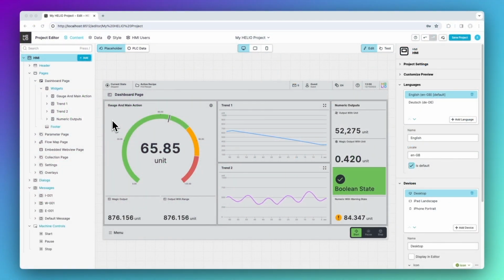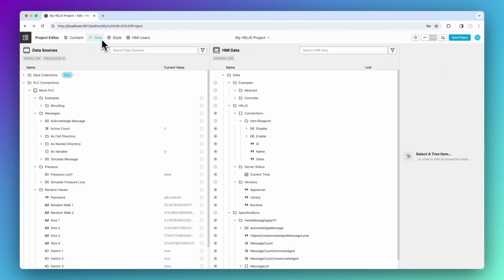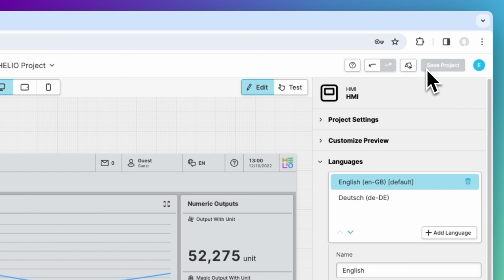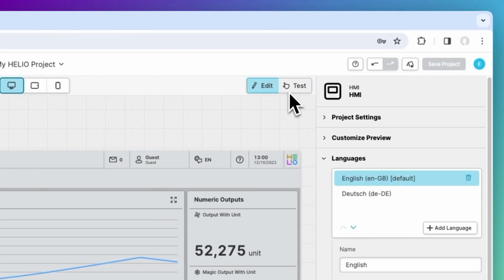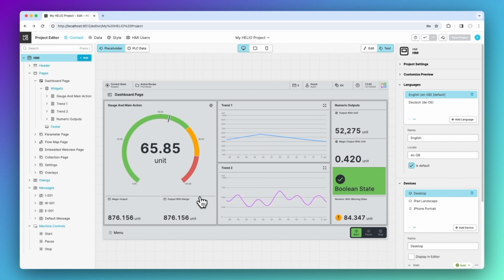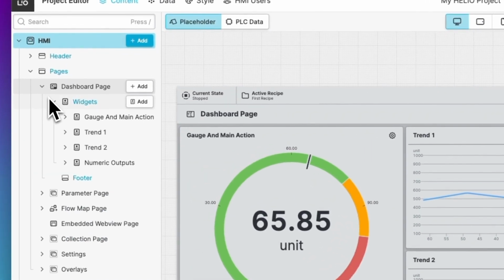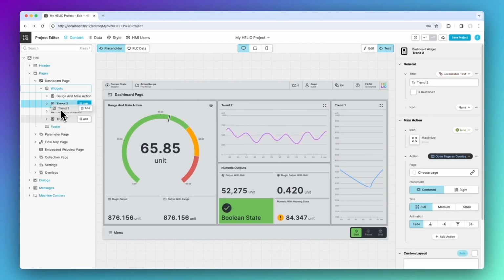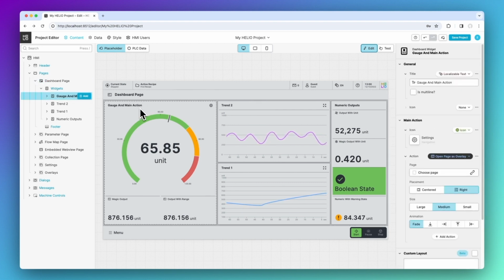Der No-Code Editor zum Erstellen von industriellen HMIs – HELIO Getting Started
Take the first steps inside the HELIO Content Editor and see how the different parts of the workspace help you easily create and test your HMI.